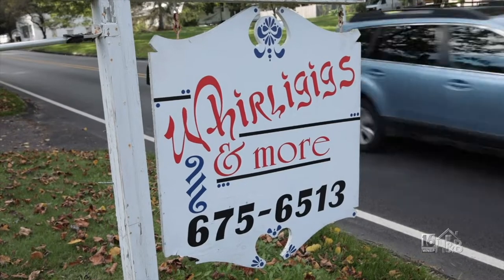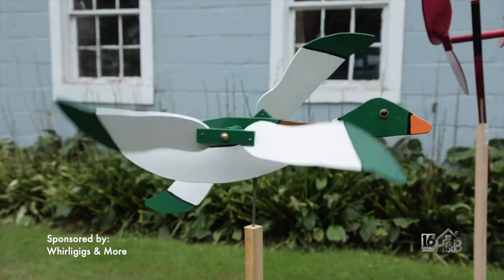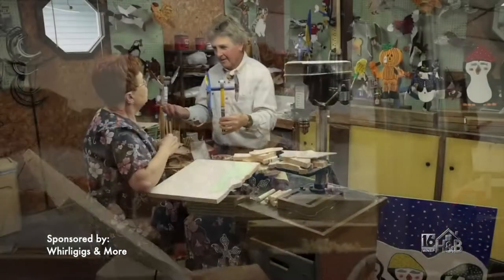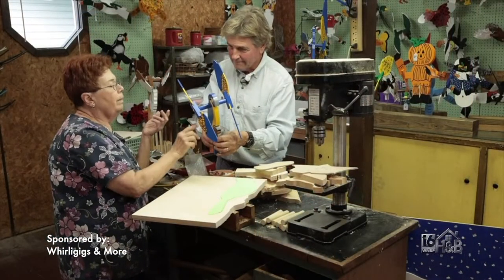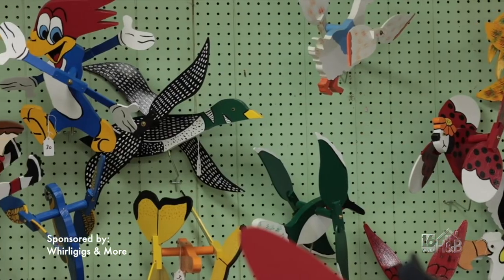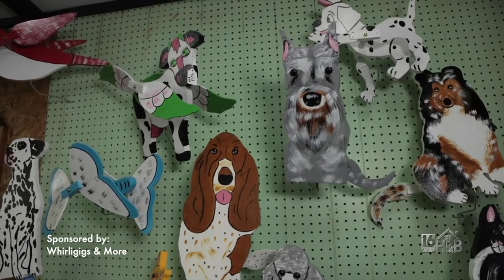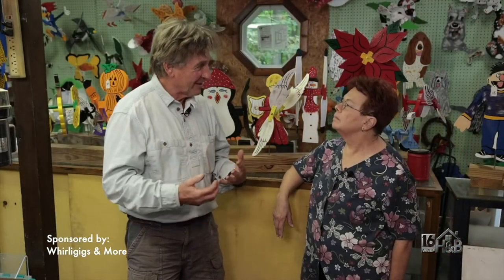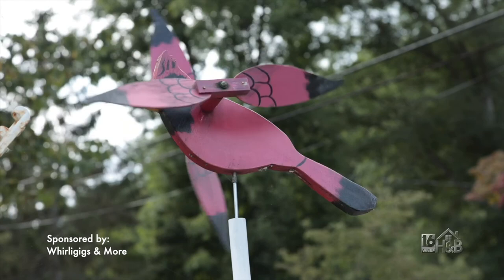Whirligigs And More